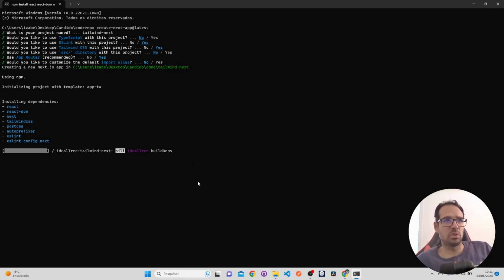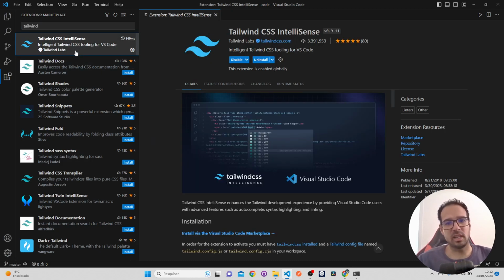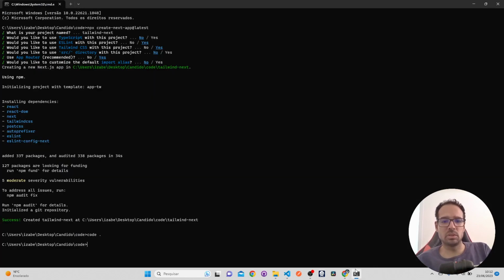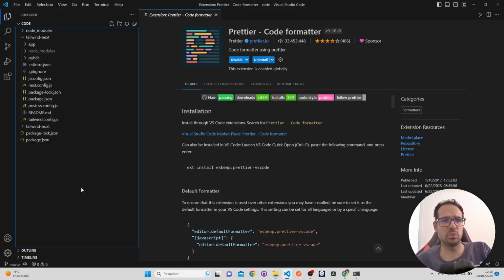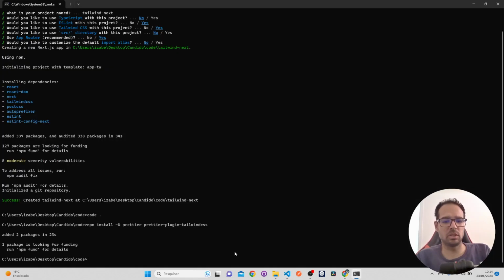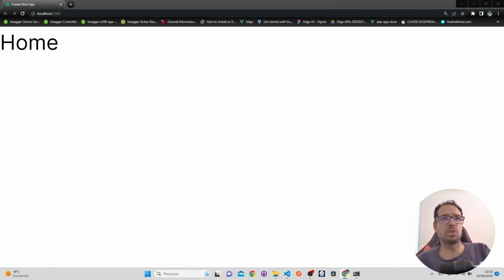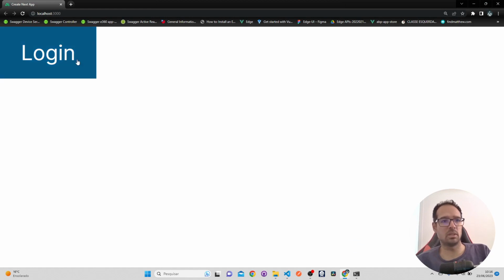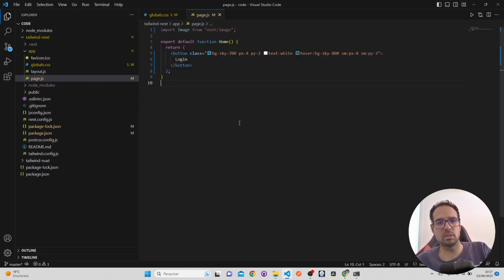Tailwind instalation and extensions | Next Js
How to install tailwind with next and some good extentions to help.